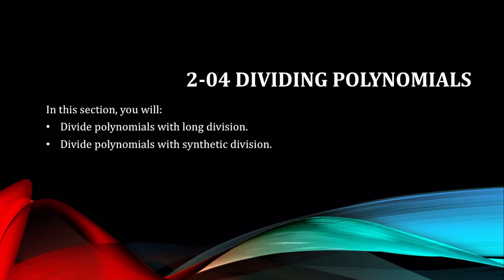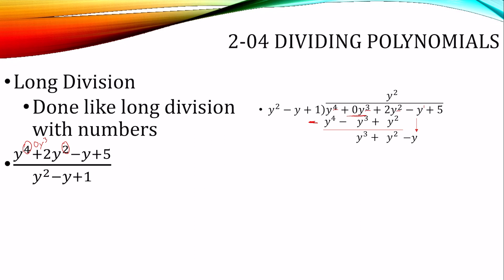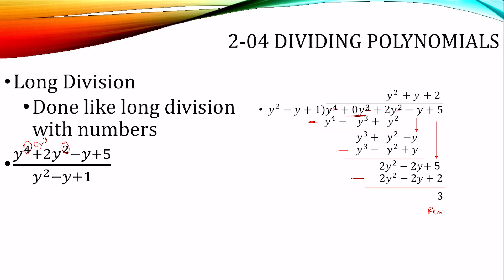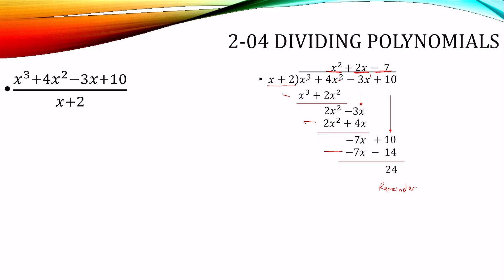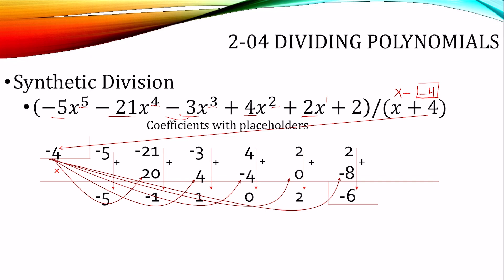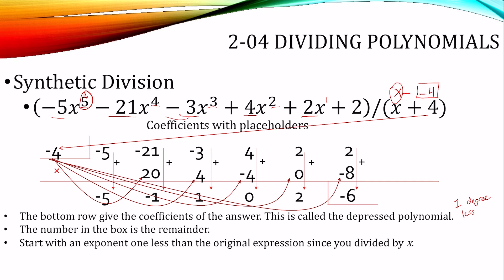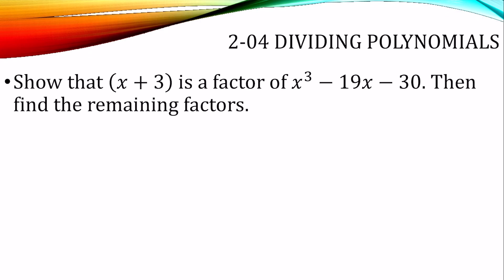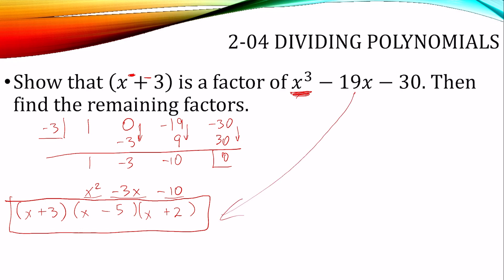Precalculus 2-04 Dividing Polynomials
Divide polynomials with long division.
Divide polynomials with synthetic division.